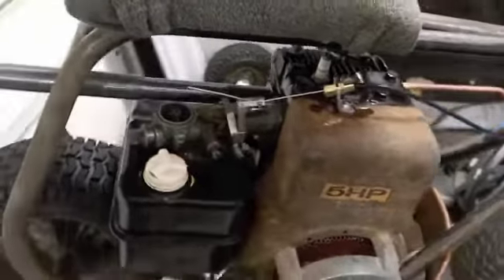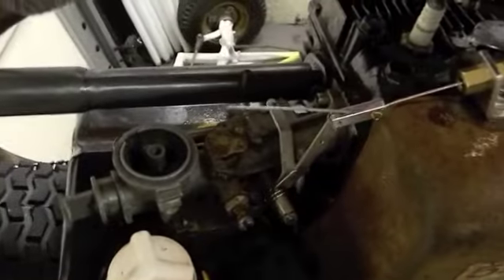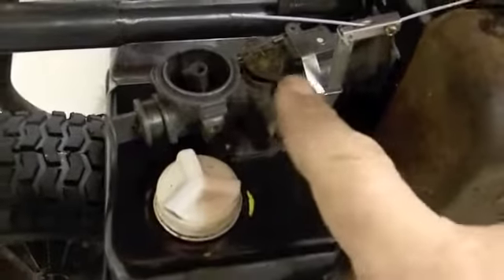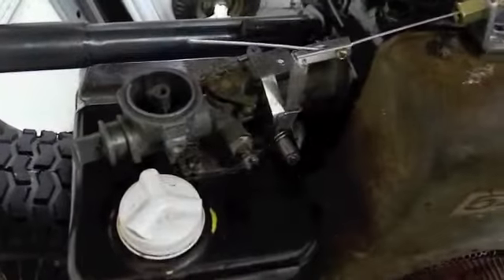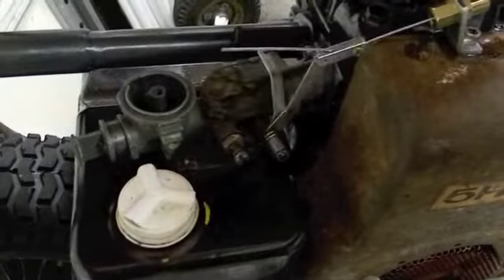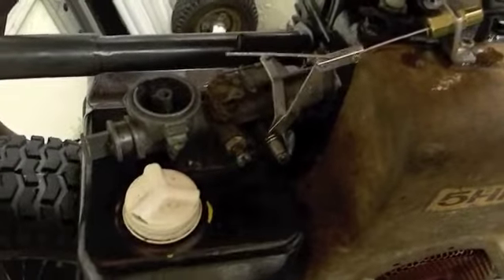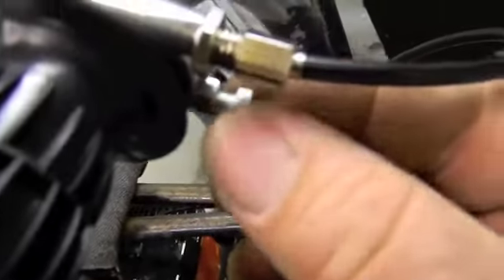Rat Rod Mini Bike Pt.15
My First Project 2